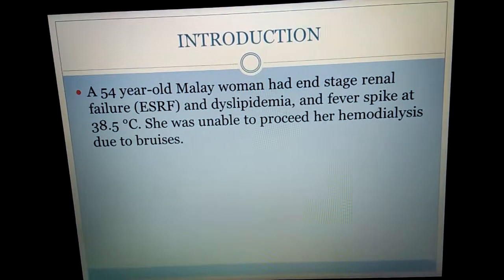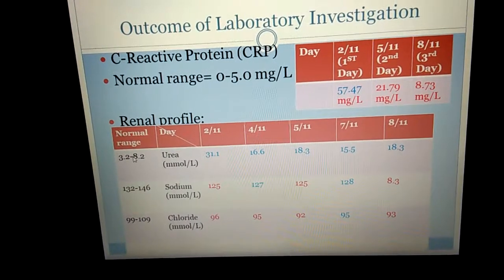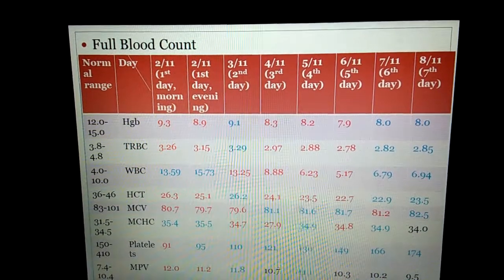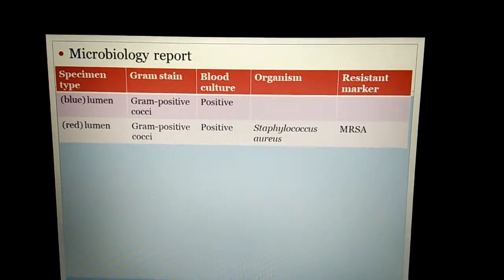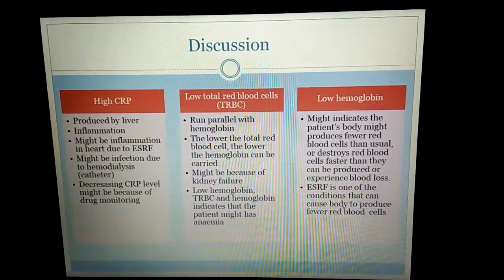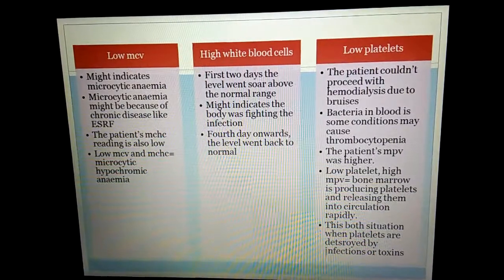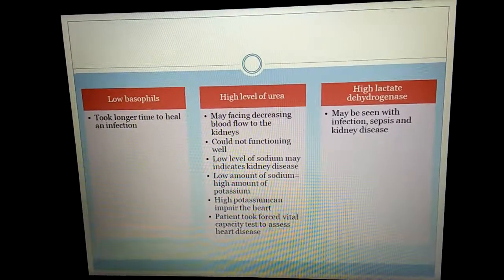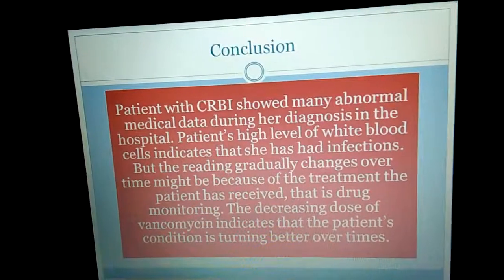Catheter-Related Bloodstream Infection (CRBI)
Case study presentation